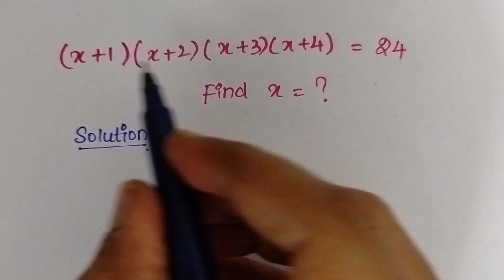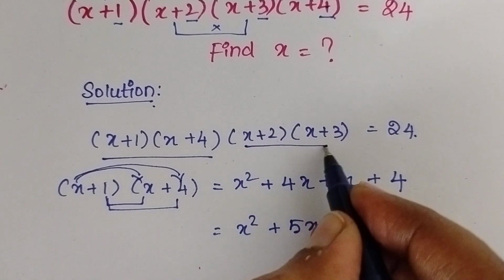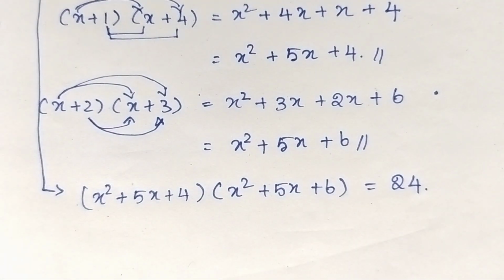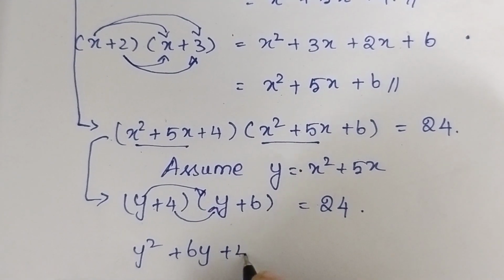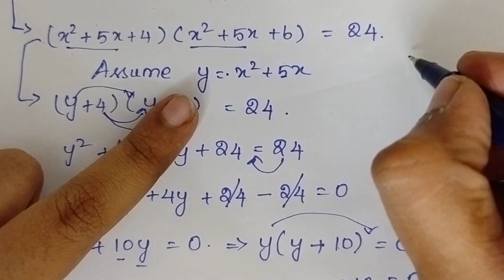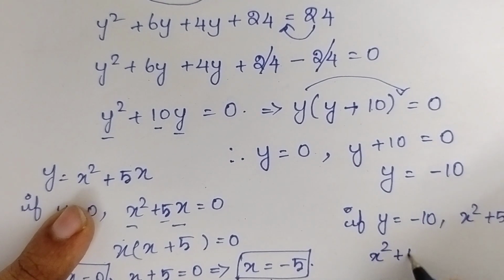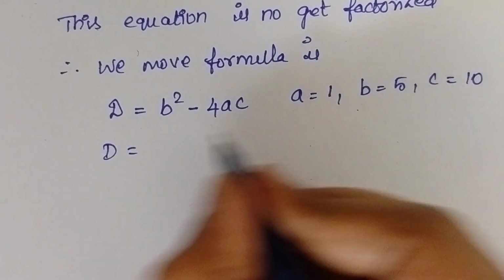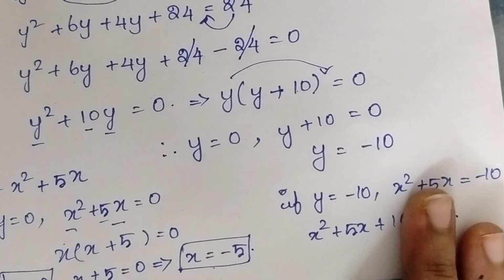Algebra problem 😎 New trick 🔥🔥Try to solve !! Yes or No??